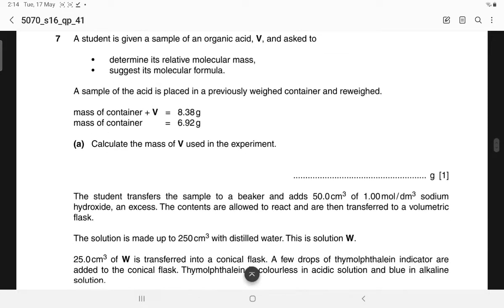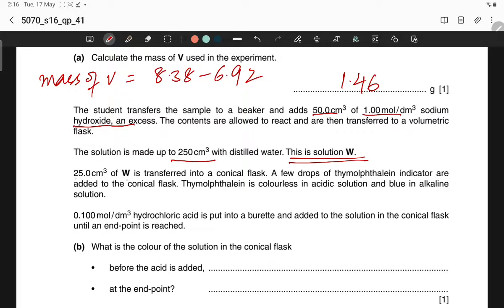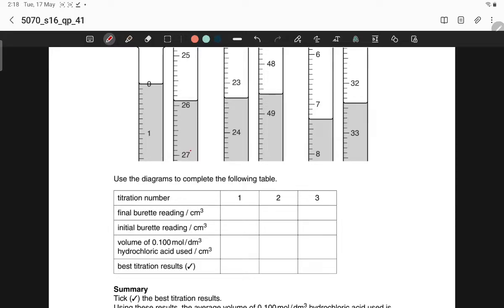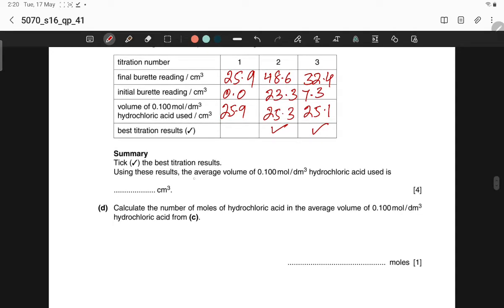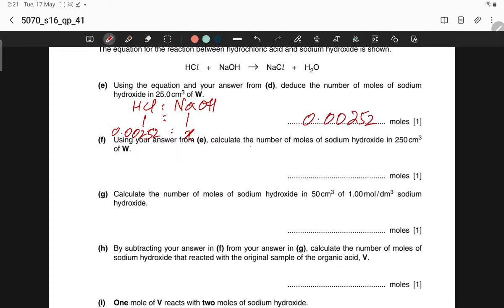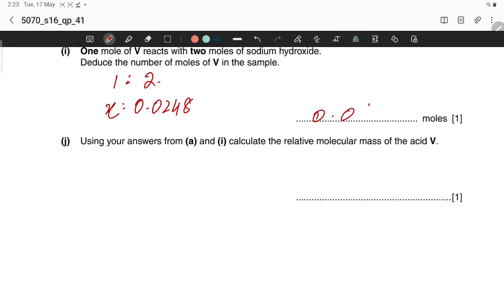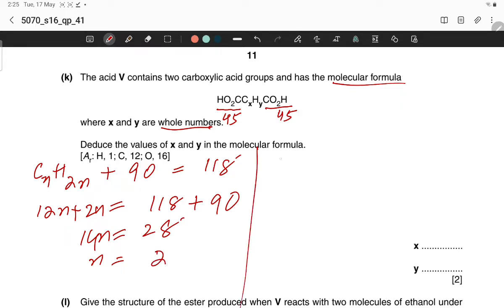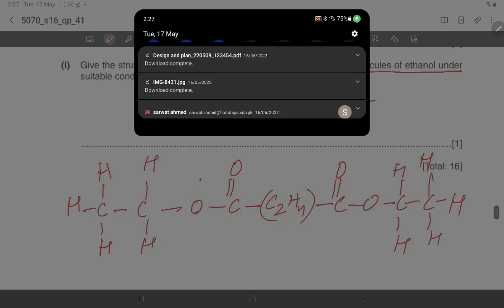titrationQ/5070#paper4#O Level Chemistry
507p#chemistry